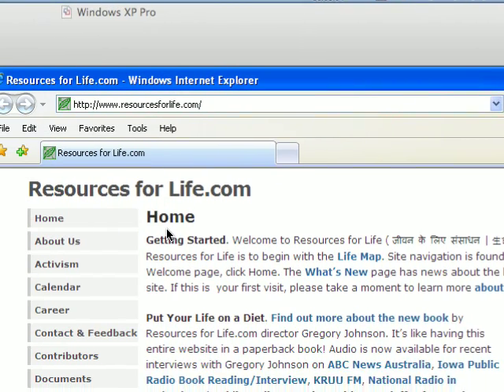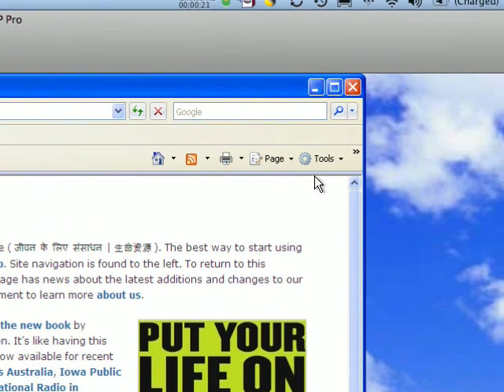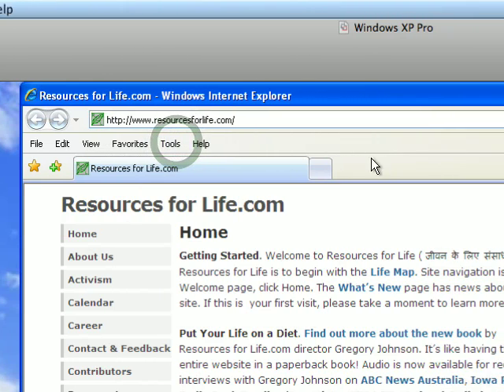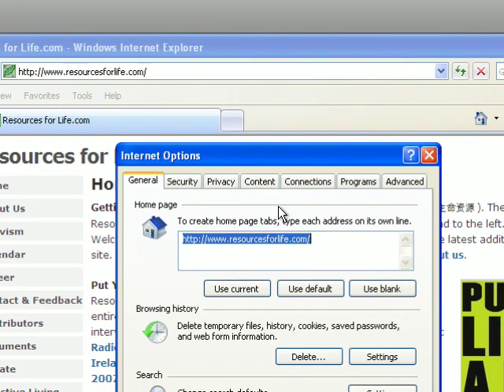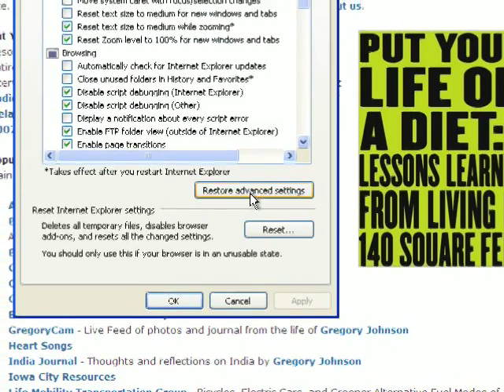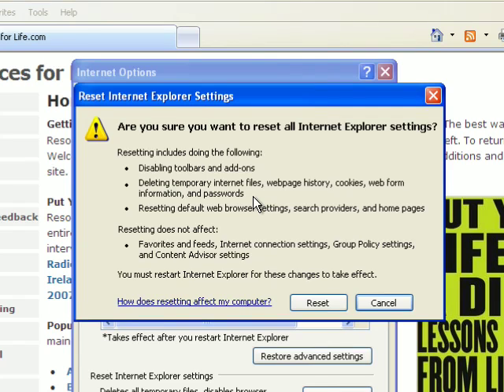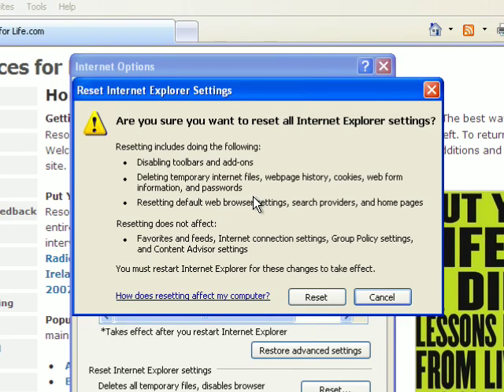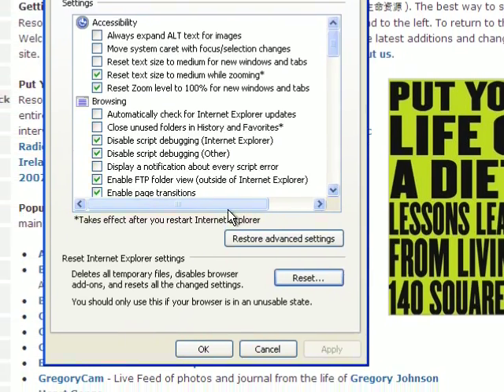Internet Explorer 7 - Resolving Problems by Resetting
Internet Explorer 7 can sometimes have problems that result in certain web pages not showing up properly. One way to fix these problems is to reset the program and restore it to the original configuration.